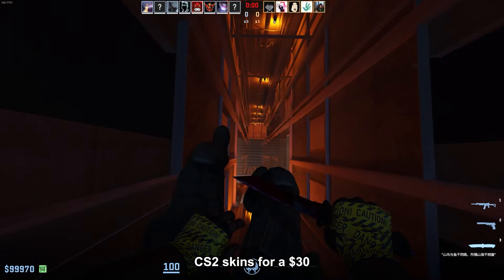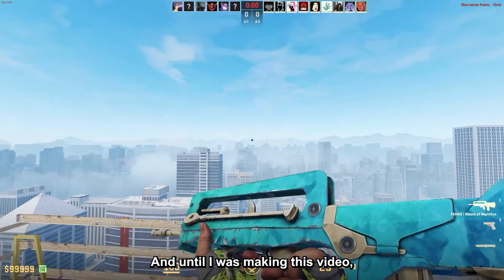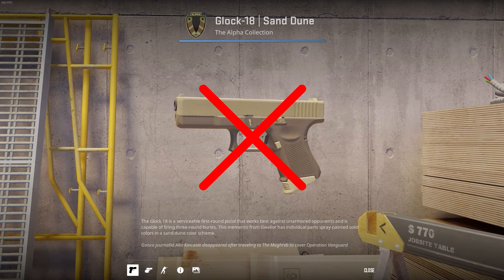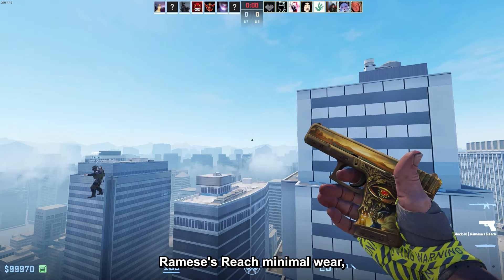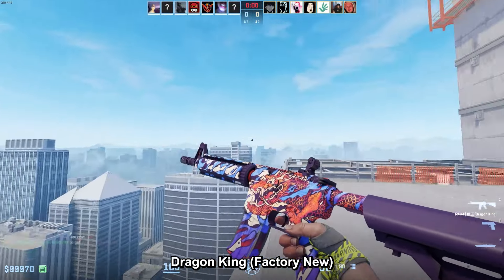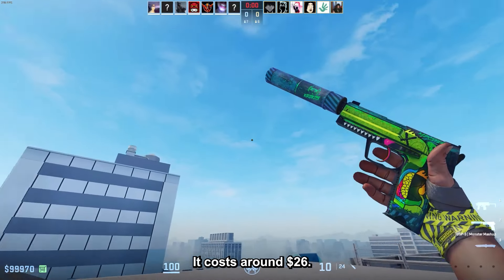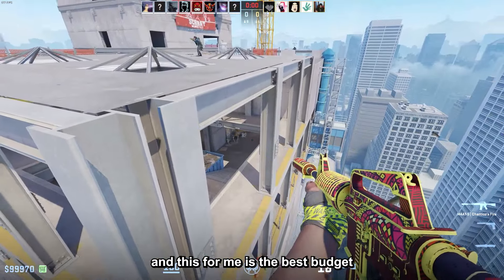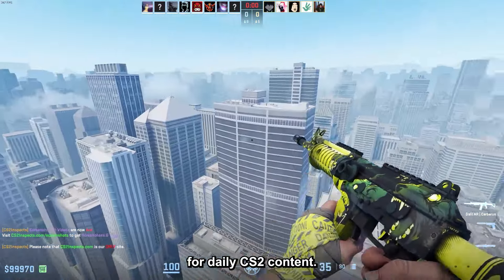The BEST Budget SKINS in CS2 For Under $30 (CHEAP CS2 Skins in 2024)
The BEST Budget SKINS in CS2 For Under $30

In this video I go over The BEST Budget SKINS in CS2 For Under $30 (CHEAP CS2 Skins in 2024) where I talk about the cheapest best looking cs2 skins for counter strike 2 and csgo - this is a budget cs2 skins list so this is basically under 30$ skins and cheap skins that look good in cs2 in 2024 -  this includes must have budget skins in CS2 and the best cheap cs2 skins for under 30$ in 2024